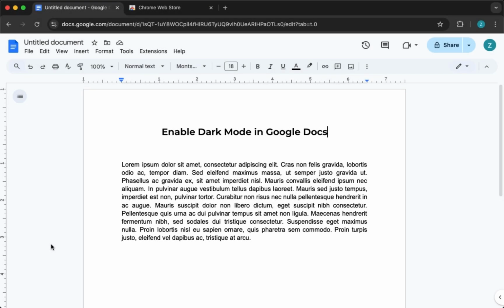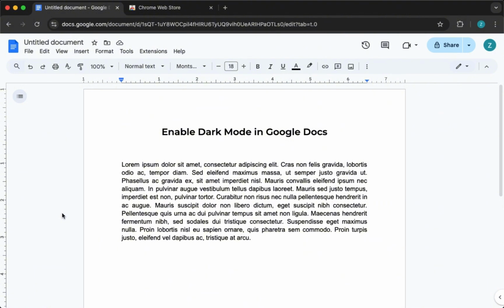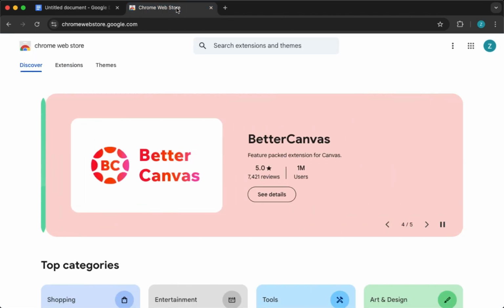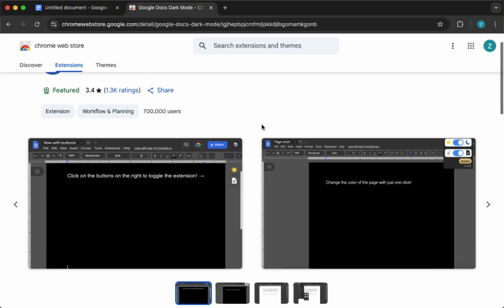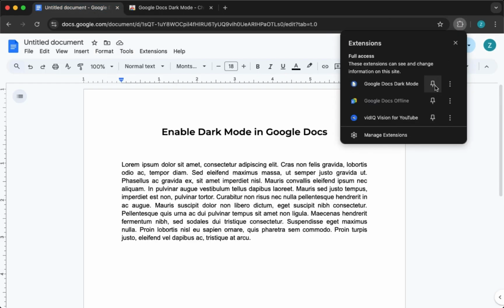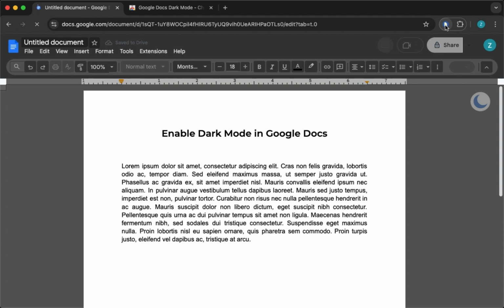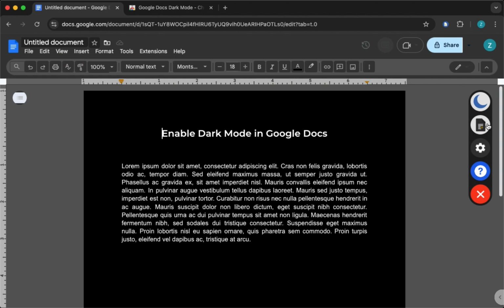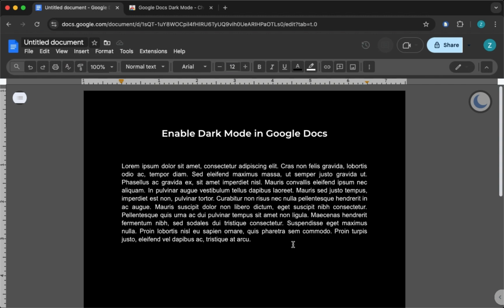How to Enable Dark Mode in Google Docs - Updated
Want to turn on Dark Mode in Google Docs on your desktop? In this easy step-by-step tutorial, you’ll learn how to enable dark mode in Google Docs using a free Chrome extension — no coding or complicated tools needed!

Since Google Docs doesn’t offer a built-in dark mode on desktop, this video shows the best workaround: installing a simple Chrome extension that gives you full control over the Google Docs interface and document background.

✨ In this video you’ll learn:

How to activate dark mode in Google Docs

How to toggle dark mode for the menus and toolbars

How to turn your document page background dark

How to pin the extension for quick access

Bonus: How to switch back to light mode easily

🟢 Perfect for writers, students, and night owls who work late on Google Docs!